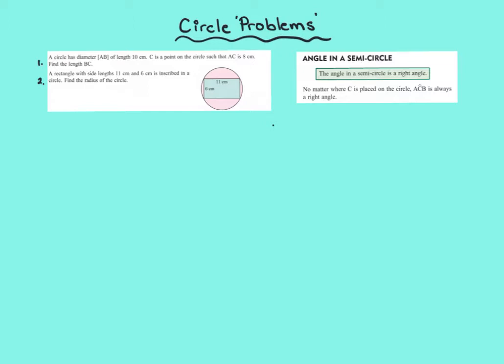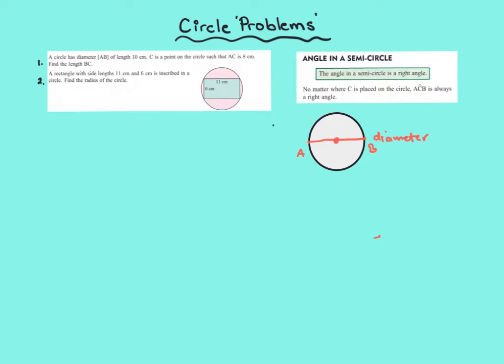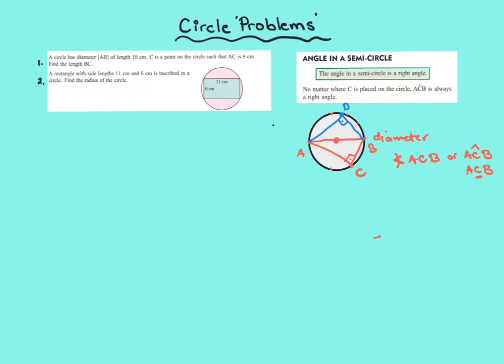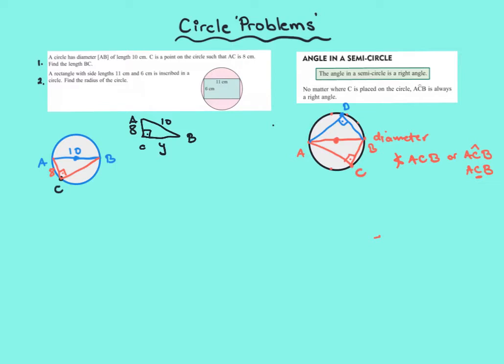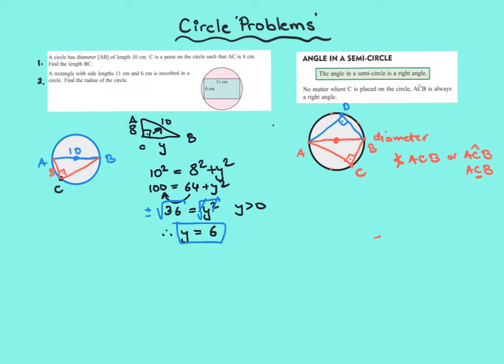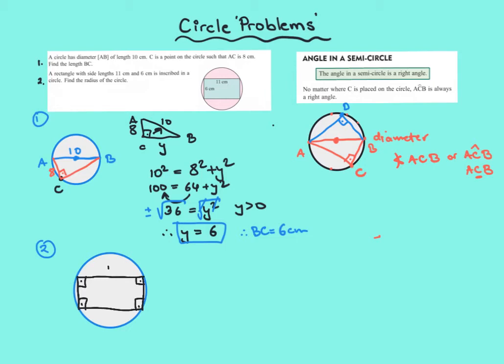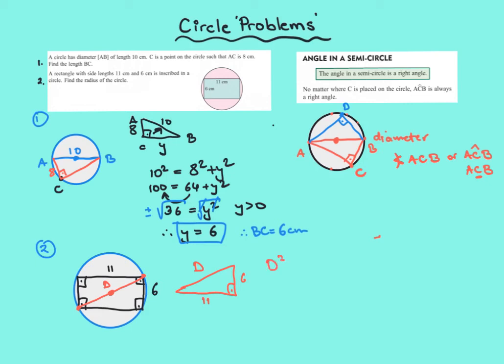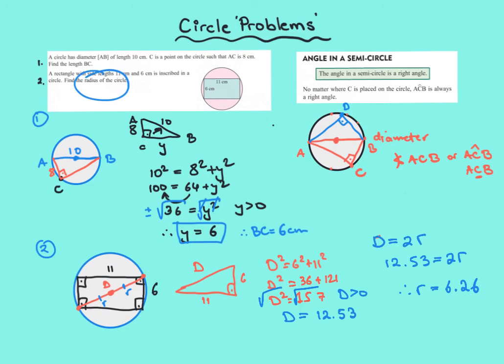Circle - Angle in a Semi Circle